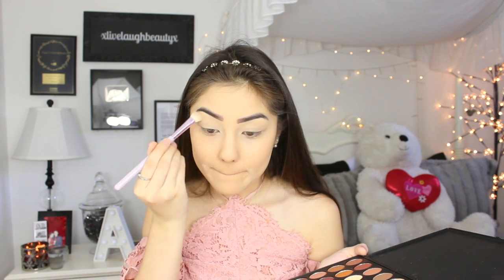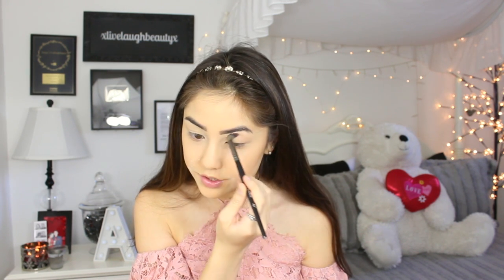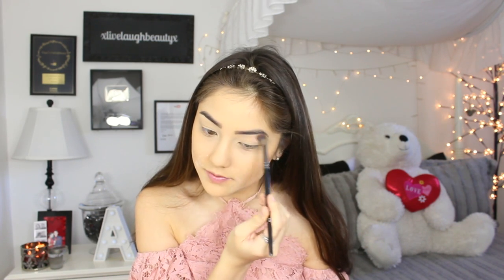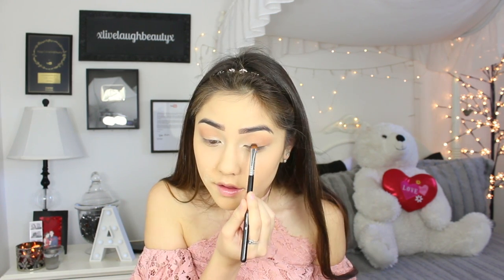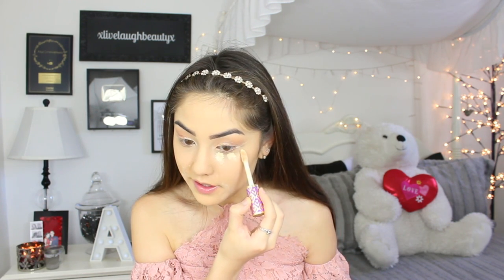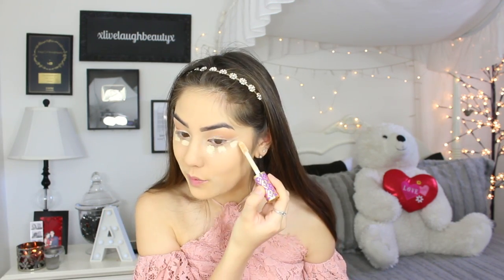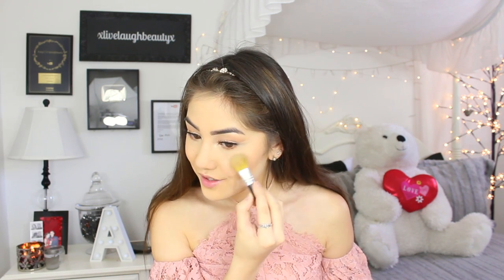Chit Chat GRWM: Invisible Liner + TRYING A SILISPONGE FOR THE FIRST TIME!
CLICK HERE FOR LINKS TO ALL PRODUCTS  USED IN THIS VIDEO! VvV

Hi babes! Today I have a chit chat GRWM for you guys! I tried out a silisponge for the first time and talked about all of my thoughts, as well as trying out the "invisible / floating eyeliner" technique created by staceymariemua! This video is a bit longer than usual due to my extensive review on the silisponge + the in depth tutorial on creating this eye look. I hope you babes enjoy and definitely send me any of your recreations!

LA Girl PRO Coverage HD Long Wearing Illuminating Foundation (CODE: ADYEL10)

MY LIGHTS: GET 10% ALL LIGHTSHARE PRODUCTS USING THE CODE: SM6PJWFV

MY COMFORTER- London Fog

❤ EBATES: Get Cash Back when you shop online!

❤ MUDDY BODY (ADYEL & add me on snap @adyel_xo for special codes every once in a while!)

xoxo, Adyel

Currently based in New York